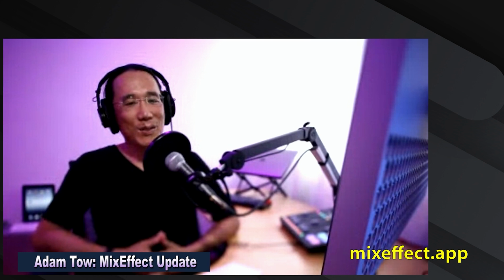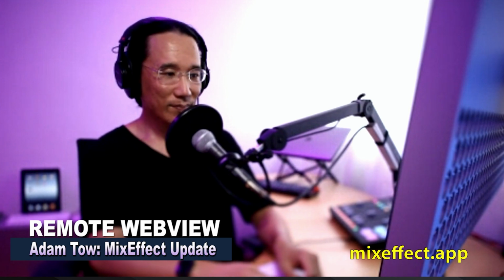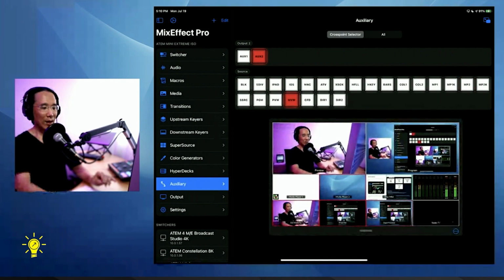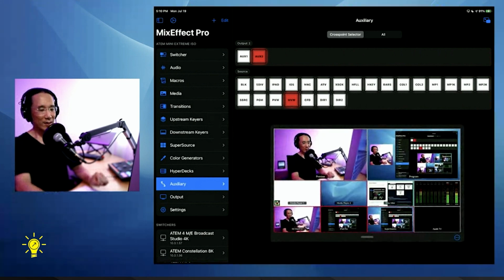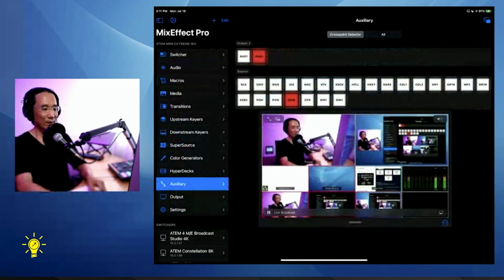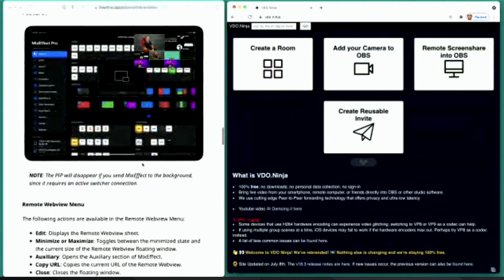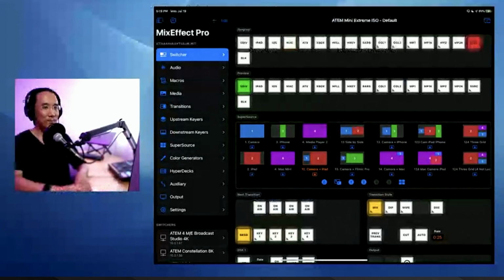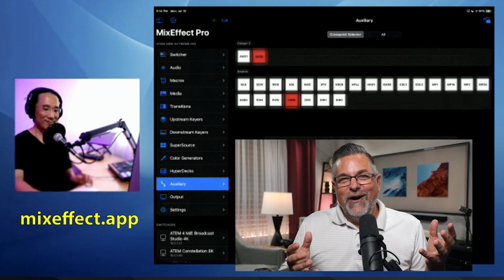See your Multiview on New "Remote Webview" in MixEffect Version 1.1.0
Once again Adam Tow the Creator of MixEffect joins me to talk Version 1.1.0 and the ability to have a MultiView on your Ipad. Remote Webview is a feature that displays the contents of a webpage in a floating, resizable, and 16:9 aspect ratio window within MixEffect. It’s designed to be used with VDO.Ninja (or similar service) for viewing a video stream online.

This is a Update that many have been asking for. Multiview on your Ipad how cool a Feature is that? Now you can use MixEffect away from you ATEM and still be able to see you Multiview. Perfect for a remote Stream.

See the other videos I did with Adam Tow on my YouTube Channel.

Tuesday Live Stream with follow up conversation and a Live Demo of MixEffect controlling Two HyperDecks and the Aputure MC lights LIVE TONIGHT in the background acting out as some real cool practical lights

They all New HyperDeck Studio HD Plus